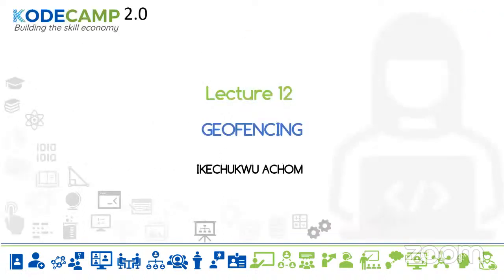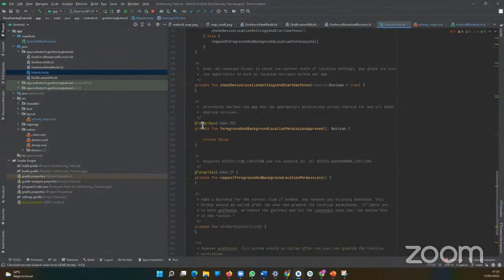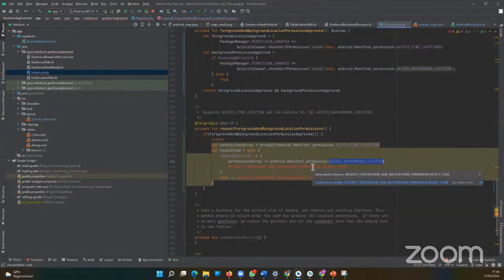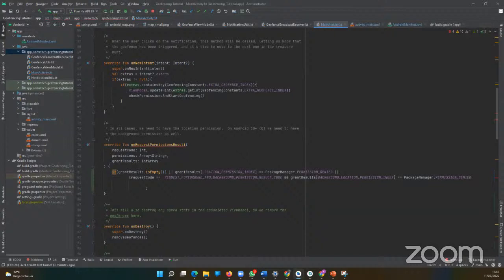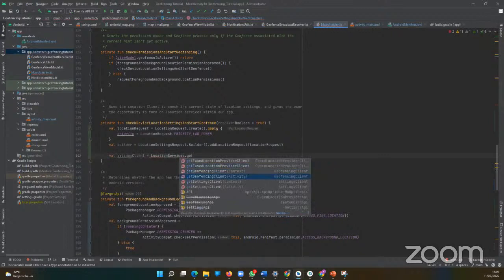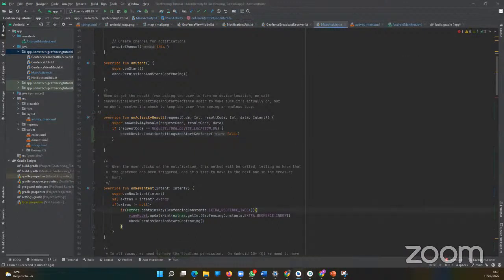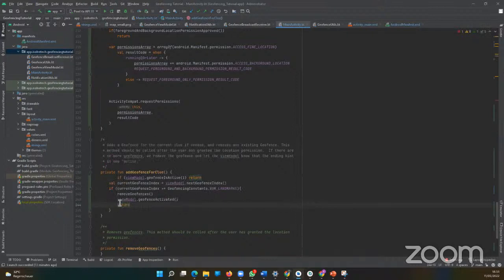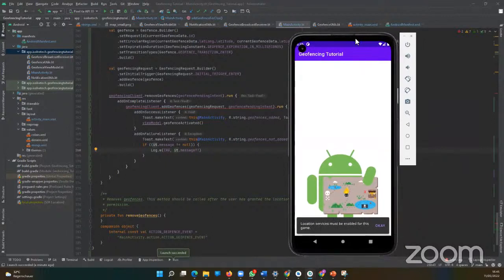KodeCamp 2.0 Intermediate Android Training 15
Geofencing